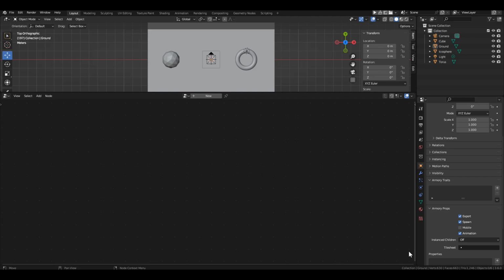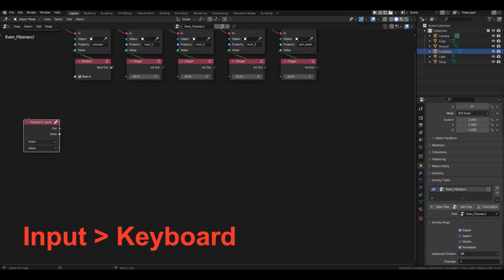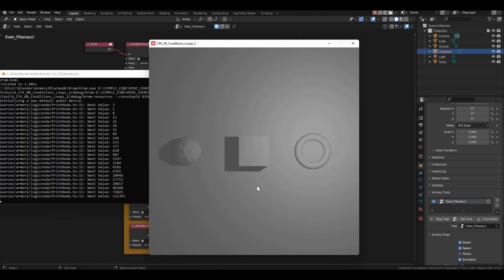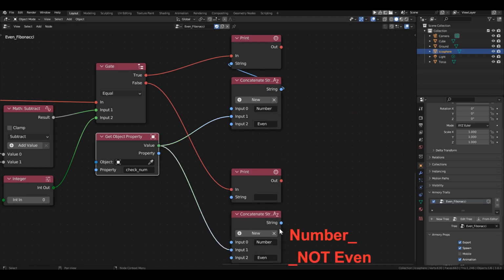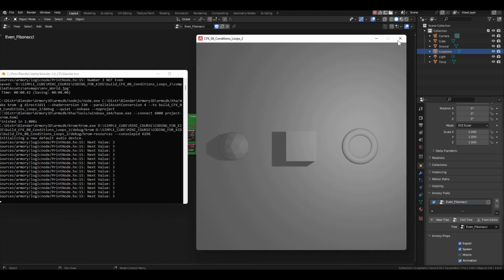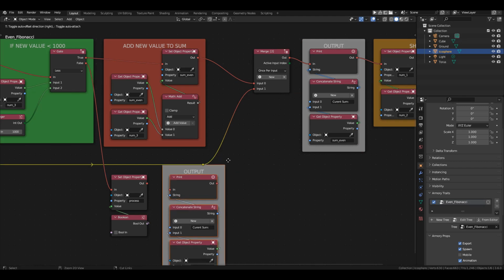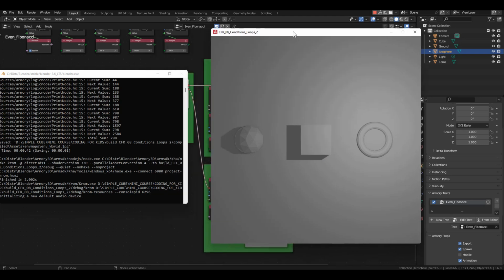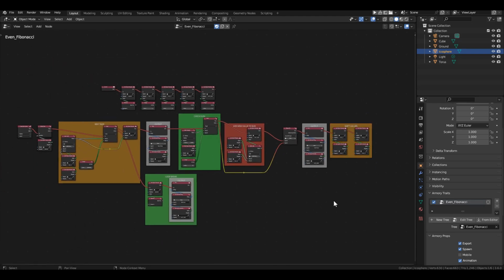09_Conditions & Loops 02